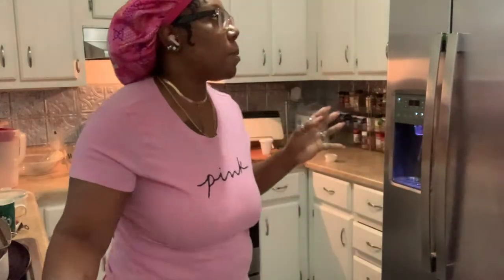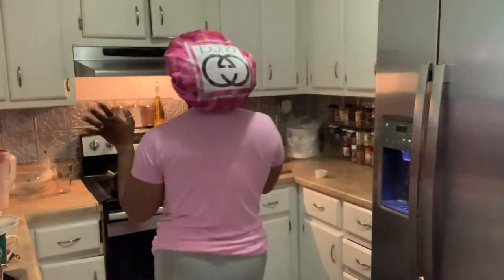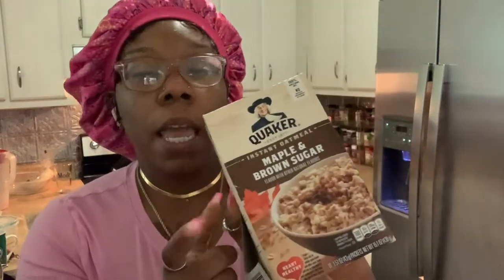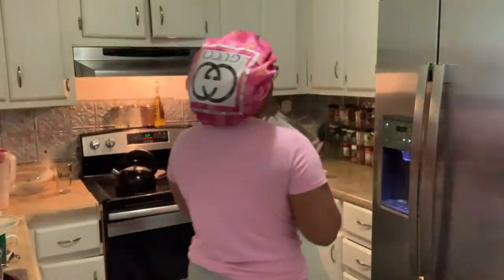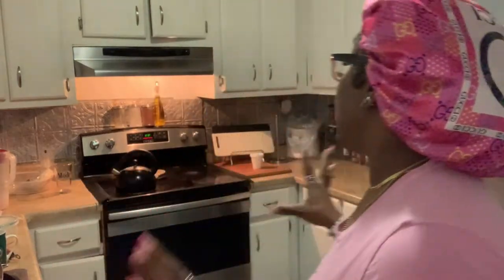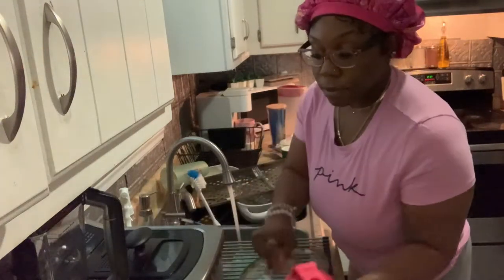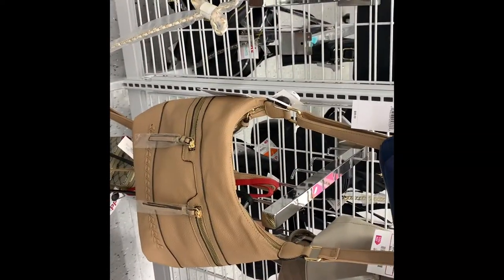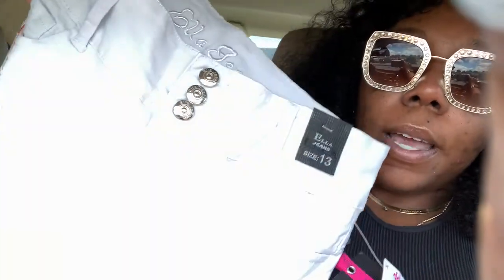Clean with me / movie night / hookah lounge/ car chat / clazzic queen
Hey loved this video will be about me cleaning, car chat of course and an outty. Stay bless